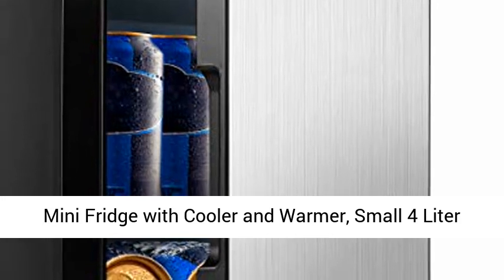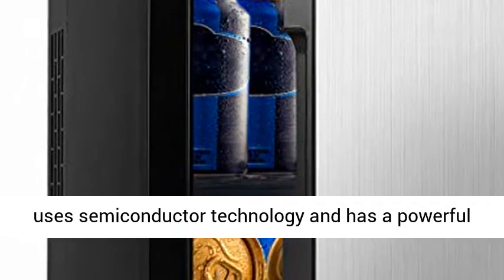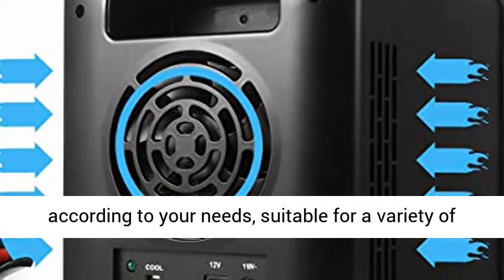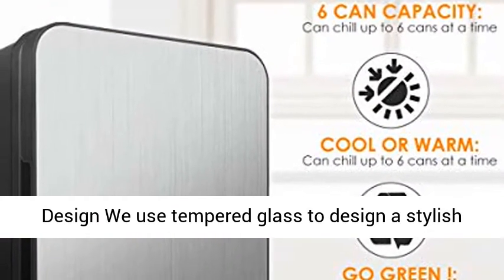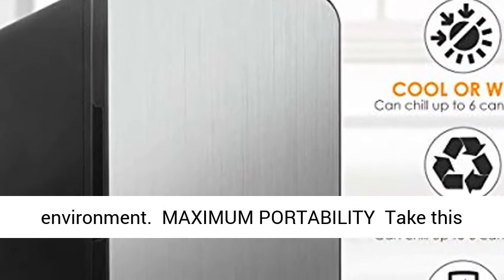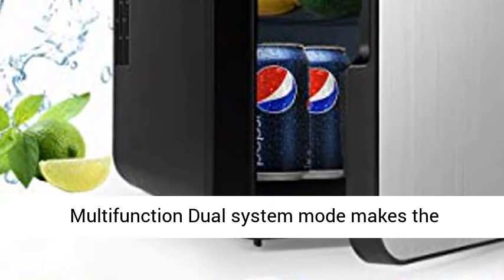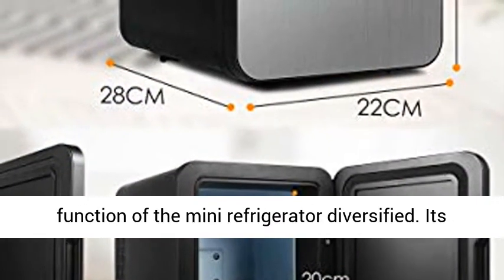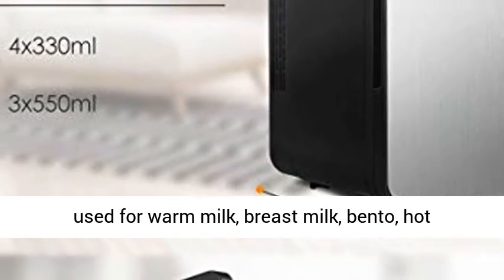Mini Fridge with Cooler and Warmer Review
Mini Fridge with Cooler and Warmer, Small 4 Liter Large Capacity Portable Compact Fridge, Super Quiet In-Vehicle Freezer for Cars, Homes, Offices Review

【Cooler and Warmer Dual Mode】The mini fridge uses semiconductor technology and has a powerful dual system of cooling and heating for easy switching between cooling and heating.
【AC/DC Power Mode】The small refrigerator is equipped with AC/DC power dual mode, easily switch modes according to your needs, suitable for a variety of scenarios, not only for home, kitchen, office, dormitory, but for outdoor traveling by car, busy taxi, enjoy picnic and so on.
Stylish Mirror Design】We use tempered glass to design a stylish high-quality mirror door for the small refrigerator, which makes it look smooth and beautiful, dirt-resistant and easy to scrub. No matter where you are, it blends perfectly into the environment.
【MAXIMUM PORTABILITY】 Take this fully-insulated cooler/warmer from the house, on your road trip, and into the hotel room to keep medication at the right temperature; The convenient carry handle makes transporting what you need even easier! Stow it in any car, truck, or SUV or place it on or below your desk so your goods are always within reach.
【Multifunction】Dual system mode makes the function of the mini refrigerator diversified. Its cooling function can be used for refrigerating beverages and fruits or even your skin care products or medicines. The heating function can be used for warm milk, breast milk, bento, hot drinks.

hot deals product review